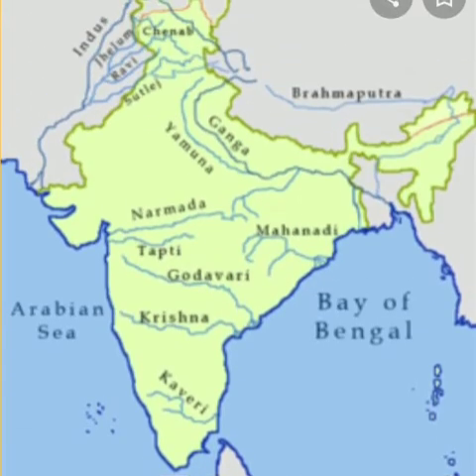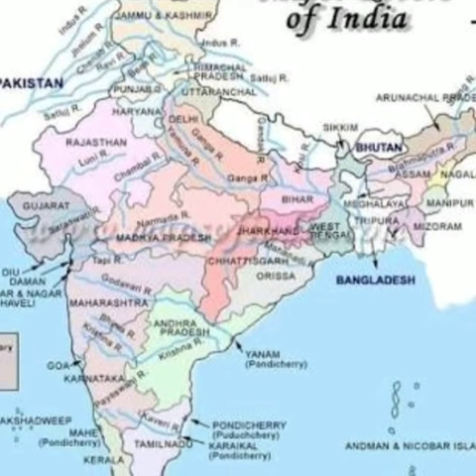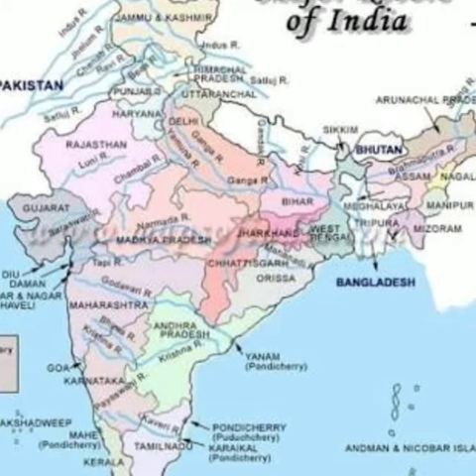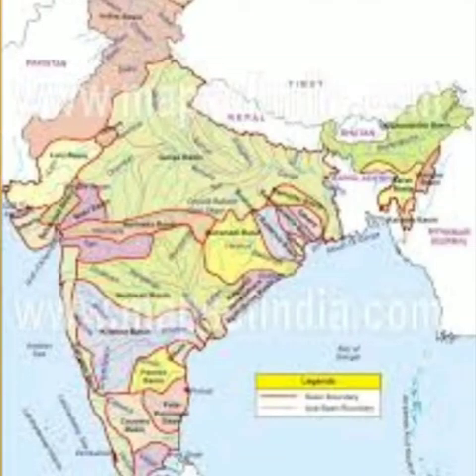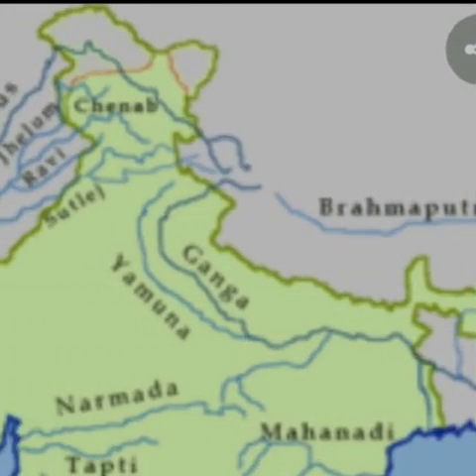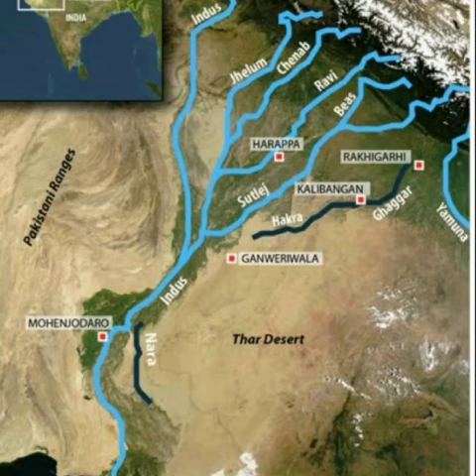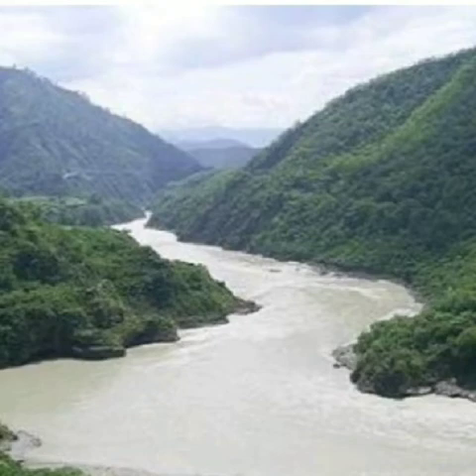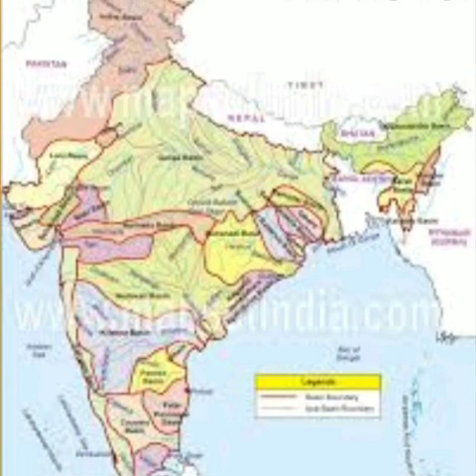BHSS UNISOO Mr Fayaz Ahmad Khan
Class 9th Geography (Drainage System)